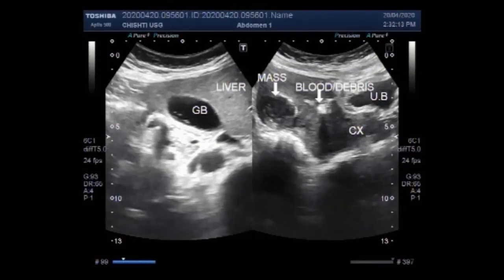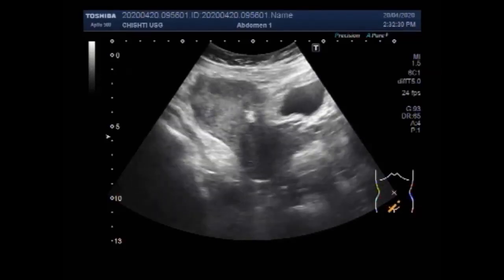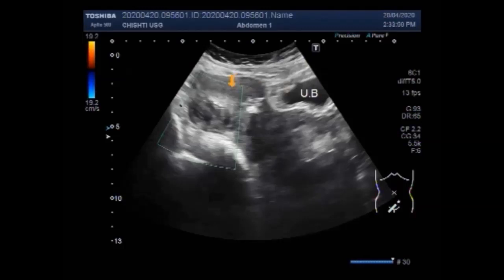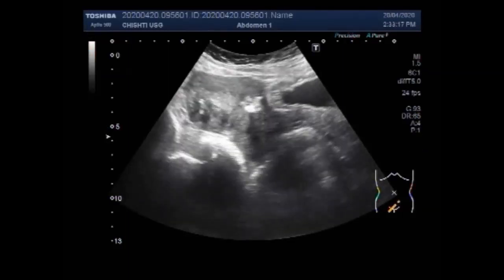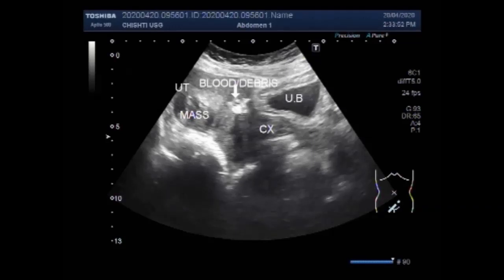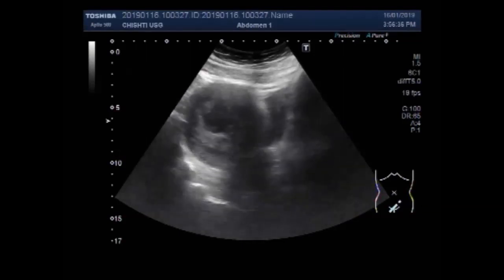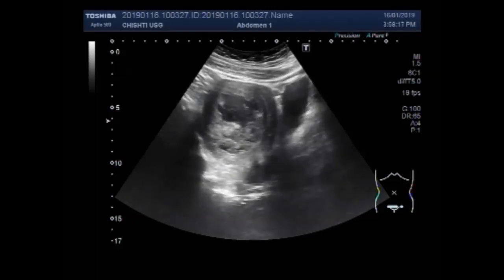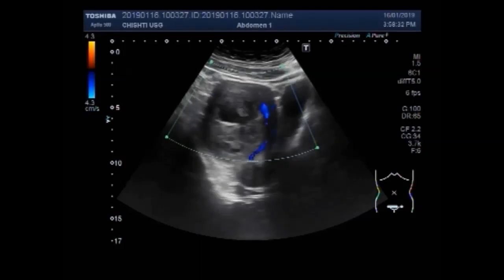Ultrasound Video showing Two cases of Fibroids Uterus.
This video shows Two cases of Fibroids Uterus.
Uterine fibroids are noncancerous growths of the uterus that often appear during childbearing years. Fibroids range in size from seedlings, undetectable by the human eye, to bulky masses that can distort and enlarge the uterus. Fibroids may be single or multiple ones.
Fibroids are abnormal growths that develop in or on the uterus. These tumors may become quite large and cause severe abdominal pain and heavy periods. In some cases, they cause no signs or symptoms at all. These fibroids are typically benign or noncancerous. The cause of fibroids is unknown.
Fibroids are also known by the following names:
leiomyomas
myomas
uterine myomas
fibromas
According to some researches, almost 80 percent of women have them by the age of 50. However, most women don’t have any symptoms and may never know they have fibroids.
                                                                           Types of fibroids
The type of fibroid depends on its location in or on the uterus.
Intramural fibroids
These are the most common type of fibroids. These types appear within the muscular wall of the uterus. Intramural fibroids may grow larger and can stretch the uterus.
Subserosal fibroids
These fibroids form on the outside of your uterus, which is called the serosa. They may develop large enough to make uterus appear bigger on one side.
Pedunculated fibroids
Subserosal tumors can develop a stem, a slender base that supports the tumor. These are known as pedunculated fibroids.
Submucosal fibroids
These types of tumors develop in the middle muscle layer, or myometrium, of the uterus. Submucosal tumors are uncommon as compared to the other types.
                                                                    Causes of fibroids
It’s not certain why fibroids develop, but several factors may influence their formation.
Hormones
Estrogen and progesterone are the hormones produced by the ovaries. They cause the uterine lining to regenerate during each menstrual cycle and may stimulate the growth of fibroids.
Family history
Fibroids may run in the family. The presence of fibroids in mother, sister, or grandmother may cause a tendency to develop fibroids.
Pregnancy
Pregnancy increases the production of estrogen and progesterone so Fibroids may develop and grow rapidly.
        In women who have symptoms, the most common signs and symptoms of uterine fibroids include some or all of the following symptoms:-
1). Heavy menstrual bleeding.
2). Menstrual periods lasting more than a week.
3). Pelvic pressure or pain.
4). Frequent urination.
5). Difficulty emptying the bladder.
6). Constipation.
7). Backache or leg pains.